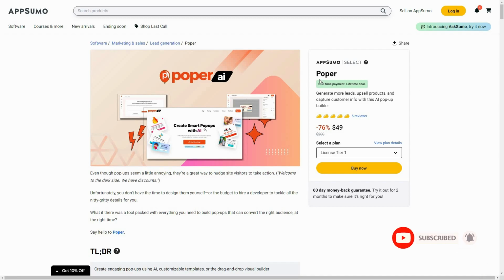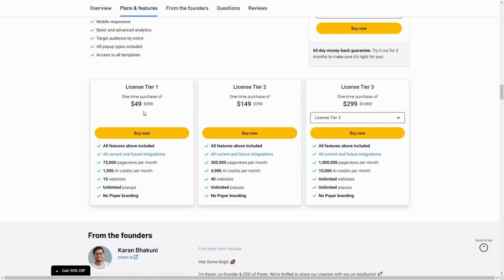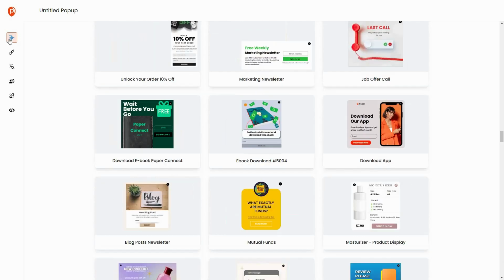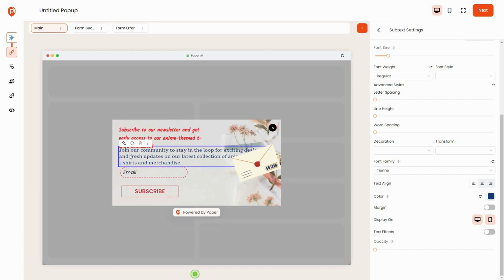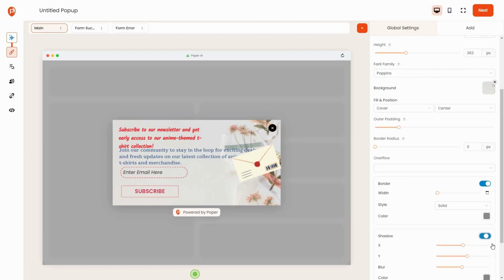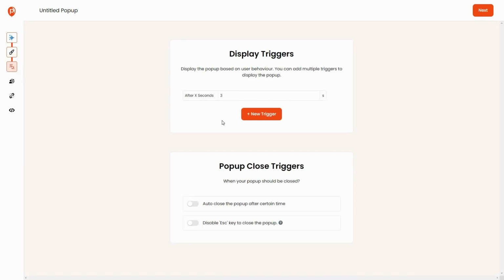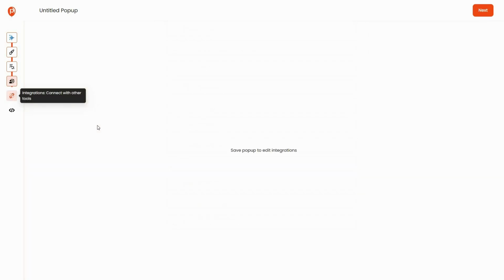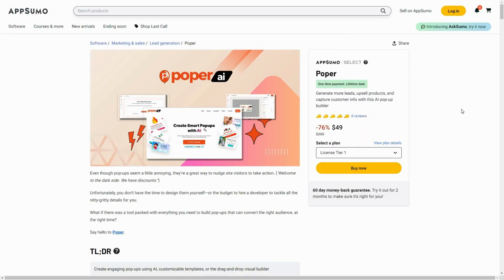Poper Review: AI Popup Builder That Grows Leads & Sales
Poper Review & Tutorial
Poper is an AI-powered pop-up builder that streamlines creating engaging, high-converting pop-ups tailored to your audience. Its key features include AI-generated pop-ups, customizable templates, a drag-and-drop visual builder, triggered display rules like page scroll/exit intent, and advanced audience targeting capabilities.

🚀 RocketHub Best Lifetime Deals
🦖 SaasZilla Best Lifetime Deals
Use Fiverr To Find Related Freelancers.